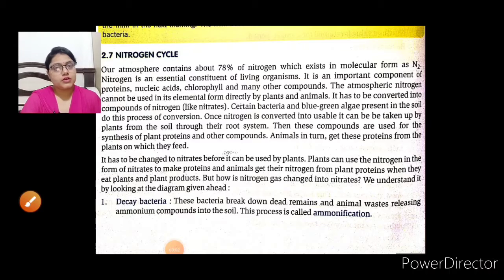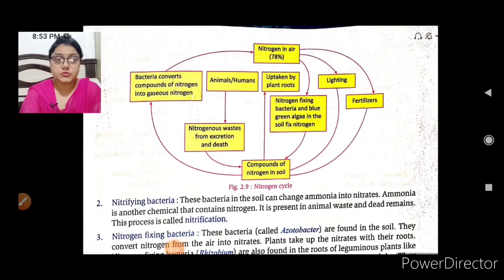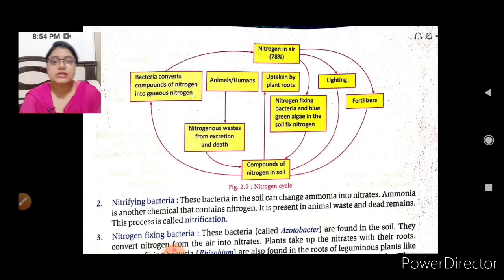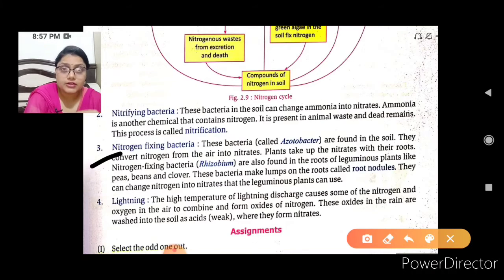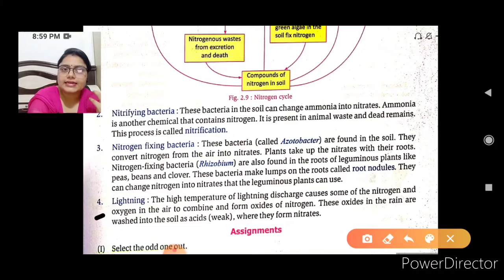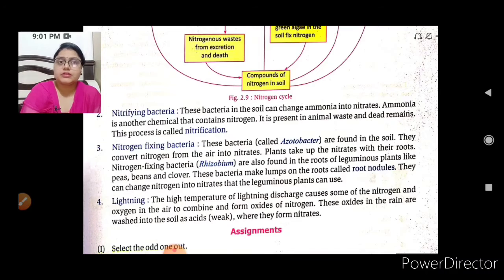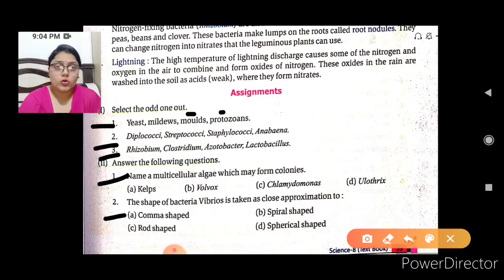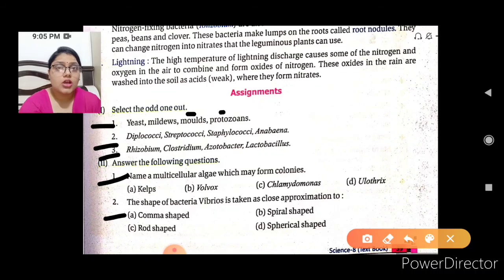VIII MICROORGANISMS : FRIEND OR FOE